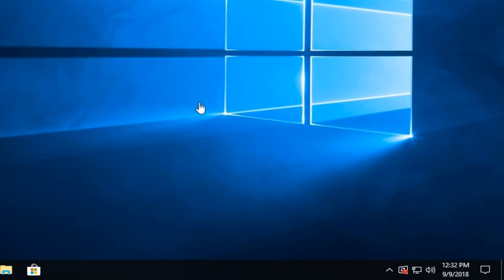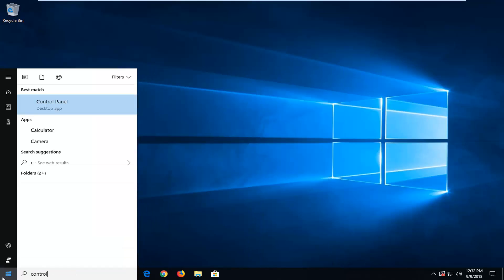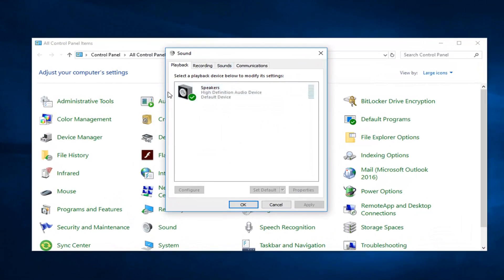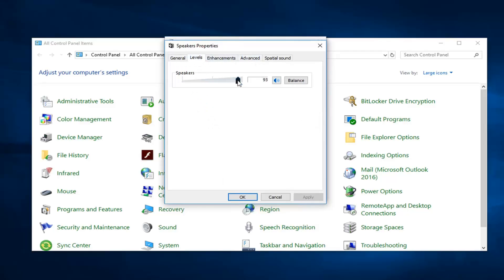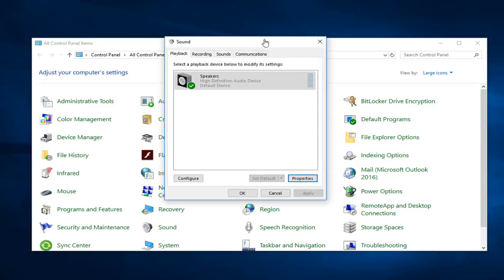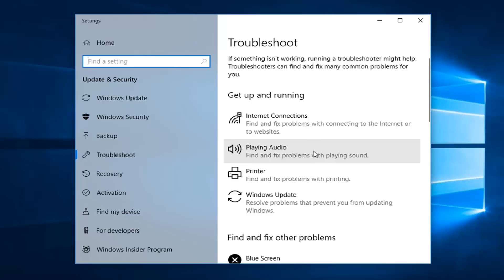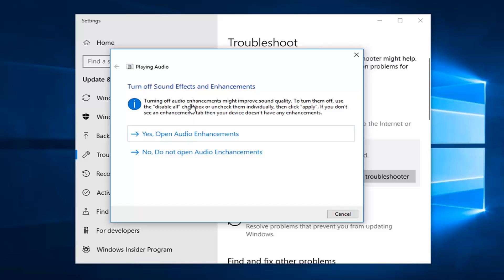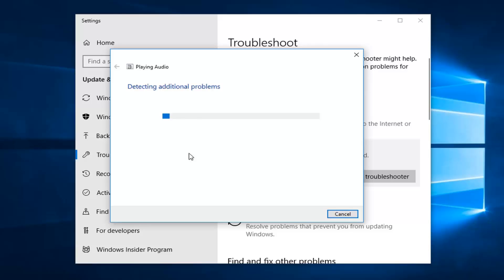How to Increase the Volume of Your Laptop’s Speakers on Windows 10/8/7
One of the basic fixes is to restart your PC. If you installed an application, it is possible that it isn’t properly configured with your computer and requires a restart. Furthermore, you should update your sound drivers. Sound drivers are the main bridge between the operating system and your sound hardware. If the correct drivers are not installed on your PC, you might not get the optimum experience and the sound might not be generating to its full capacity. Update your sound drivers and turn them on and off. Then after restarting your PC, check if the problem got solved.

We can increase the frequency of the sound output from the sound settings. Having a high-frequency output doesn’t harm your computer in any way and it is reported that varying the frequency increases the sound output from the speakers significantly. You can always change back to default settings if this doesn’t make a difference.